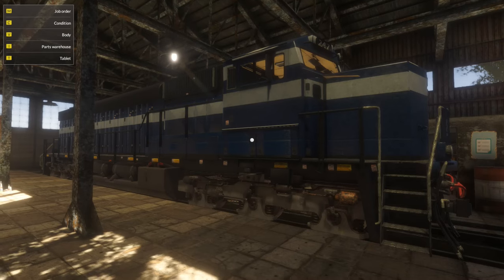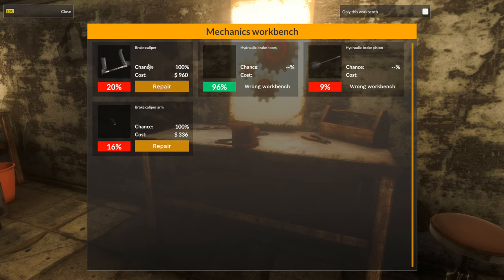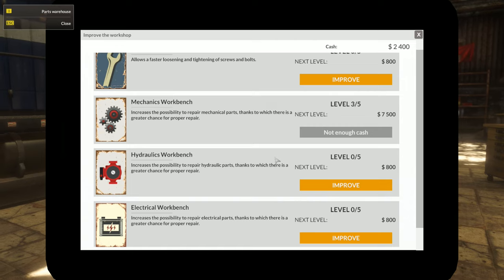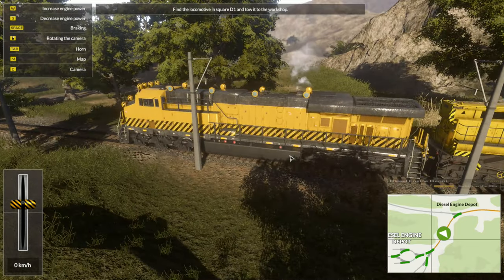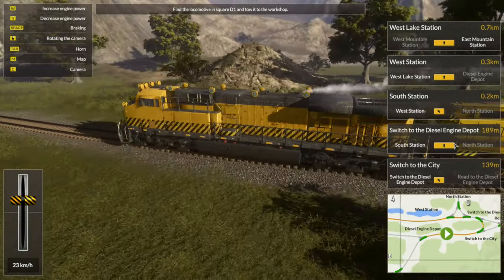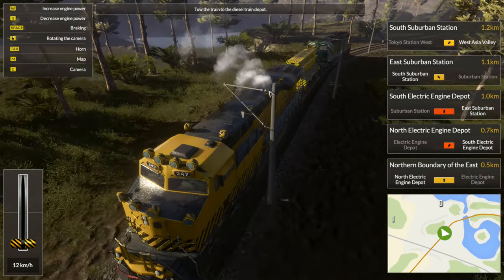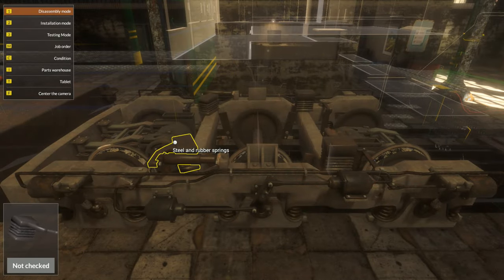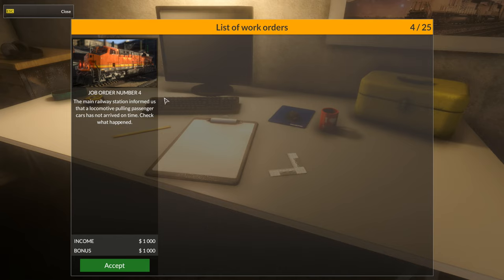Train Mechanic Simulator 2017 - What's inside a train?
Today in Train Mechanic Simulator 2017 we see what the inside of a train looks like.

DESCRIPTION:

Take your opportunity as real Train Mechanic.
Find locomotives around game world that needs your help and repair them in one of 3 workshops localized in huge 25 km2 open world.
You will be face all types of damages in all genres of trains: Diesel, Electric and even Old-School Steam units.

- 9 trains to repair in all types: Steam, Electric and Diesel
- open 25 km2 world full of railways and different locations
- 3 workshops with more than 1000 parts to repair
- unique Economy System – you will decide about strategy of repair and ROI of it

CPU: Intel Core i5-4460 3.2GHz Quad-Core Processor
Motherboard: Asus Z97-A ATX LGA1150 Motherboard
Memory: G.Skill Ripjaws X Series 8GB (2 x 4GB) DDR3-1866
Storage: Crucial MX100 256GB 2.5″ Solid State Drive
Video Card: Asus GeForce GTX 760 2GB DirectCU II Video Card
Case: Antec P280 ATX Mid Tower Case
Power Supply: EVGA 750W 80+ Gold Certified Fully-Modular ATX Power Supply